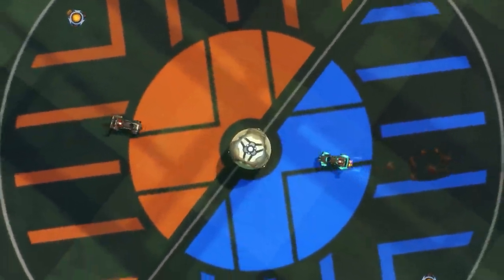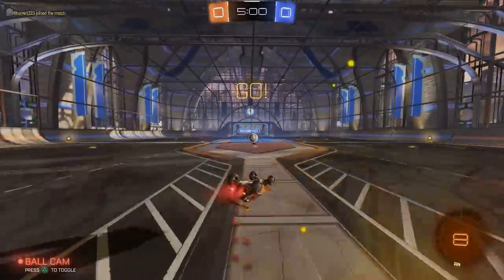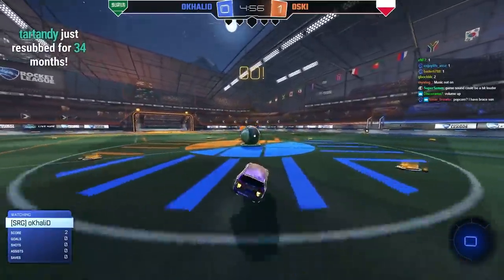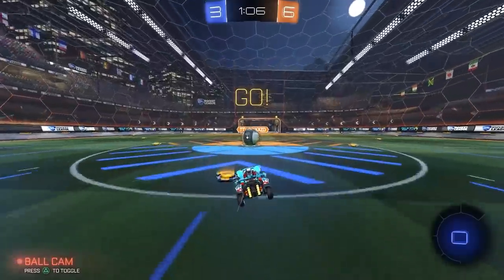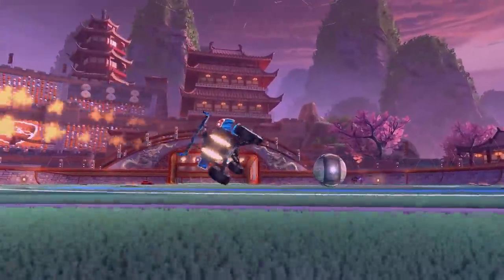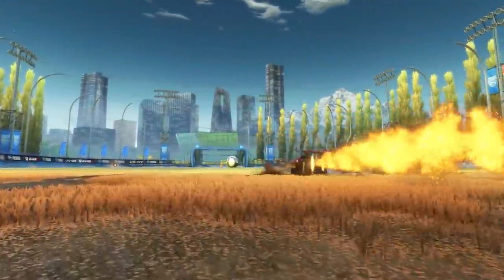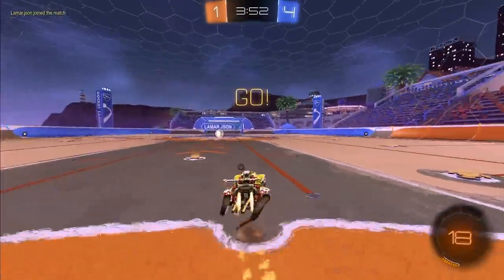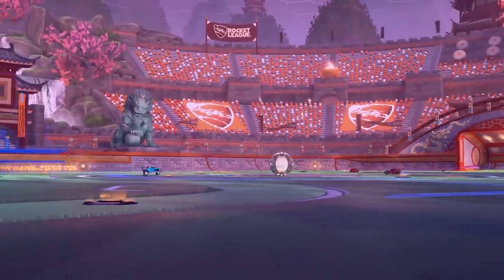Stop Doing KICKOFFS Like THIS... ROCKET LEAGUE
In this kickoff tutorial, I show a quick tip to fix your kickoffs and help you learn how to win more kickoffs in Rocket League.